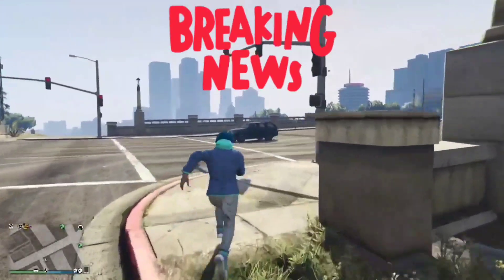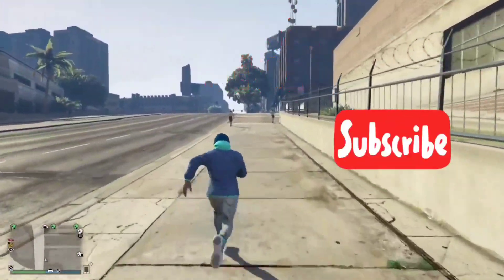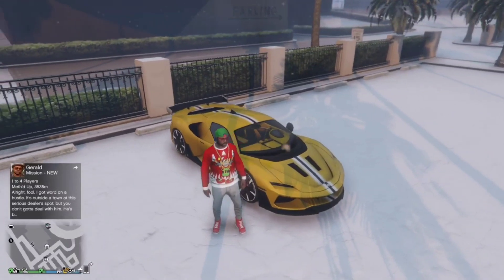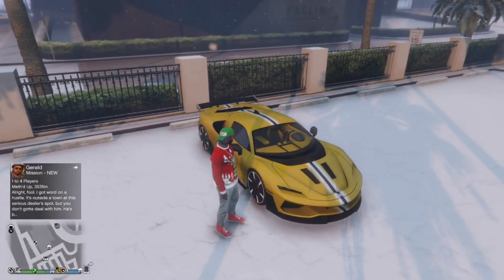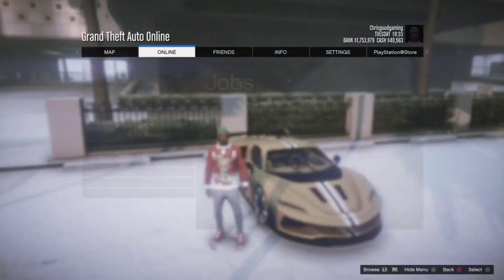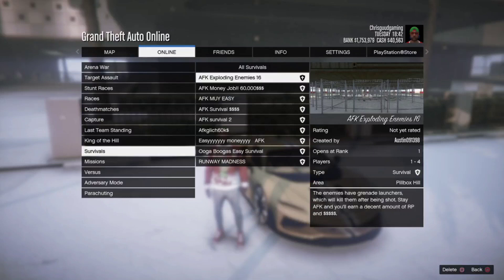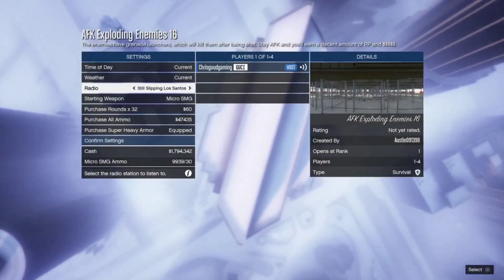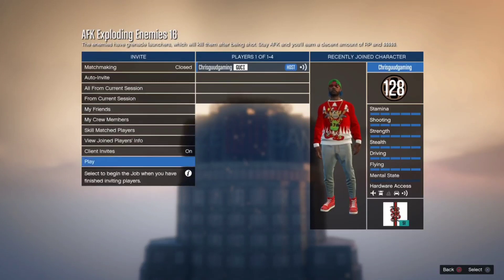*NEW* MODDED SOLO AFK SURVIVAL MONEY AND RP GLITCH IN GTA 5 ONLINE|| 1 SECOND WAVES|| $0 TO $444M!!!